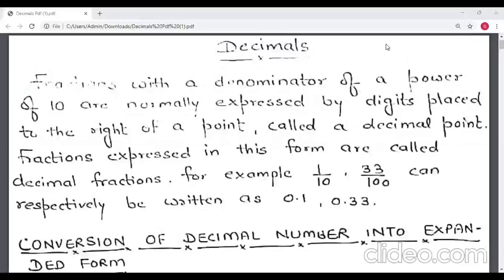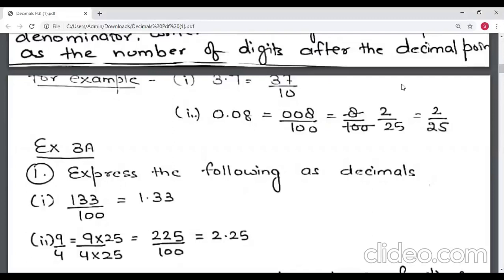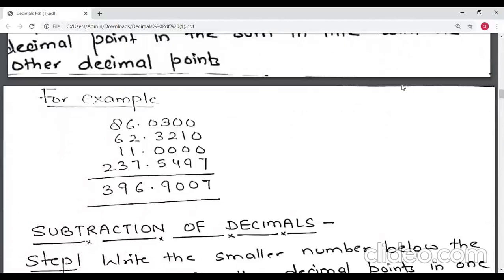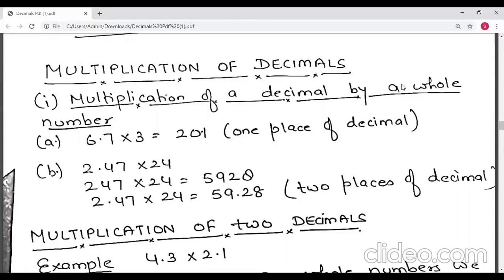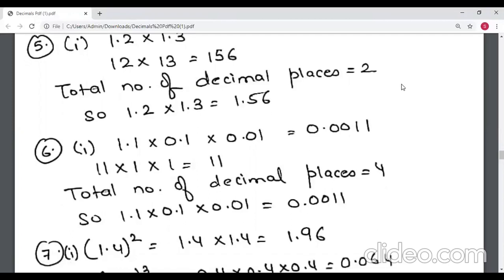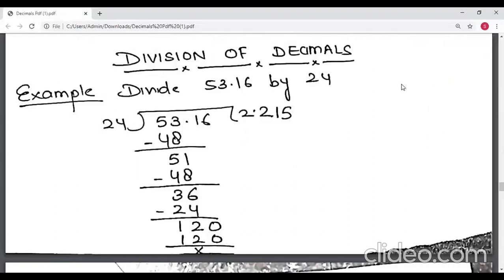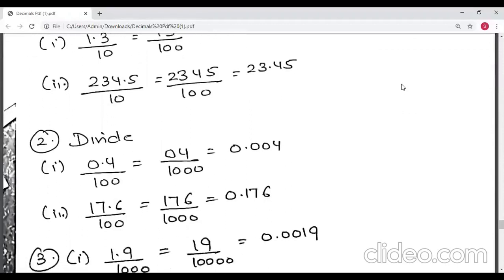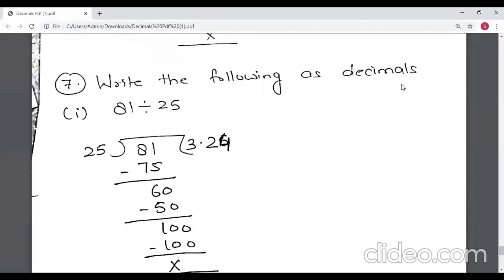Class 7, Mathematics Decimals by Divi Sharma